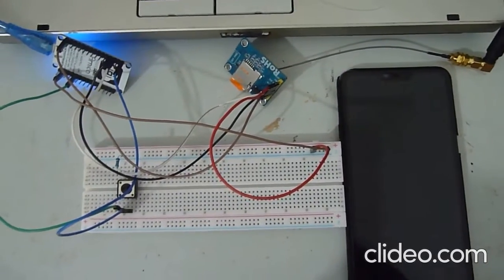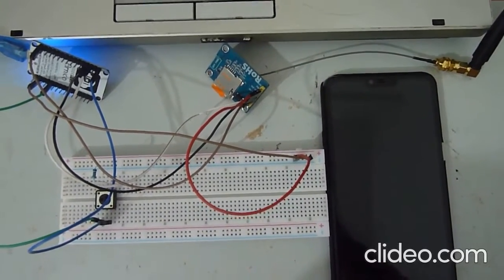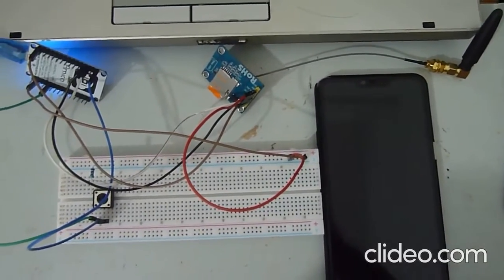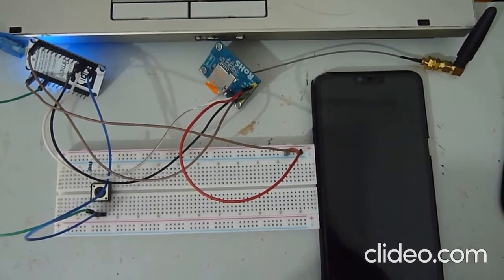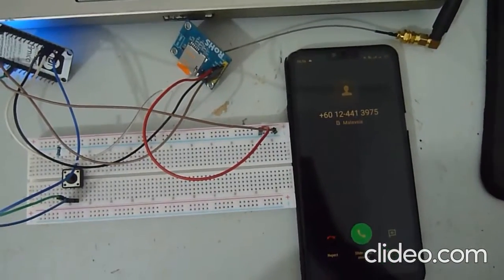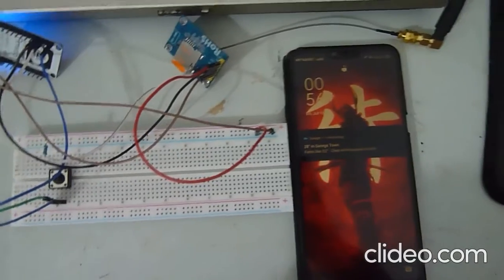307CR Interactive Pervasive Computing Group 2 Final Project - Smart Doorbell System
In this video, I will be demonstrating how our doorbell is able to establish a call with the owner's phone using the SIM800L